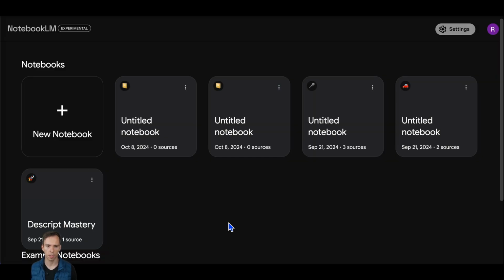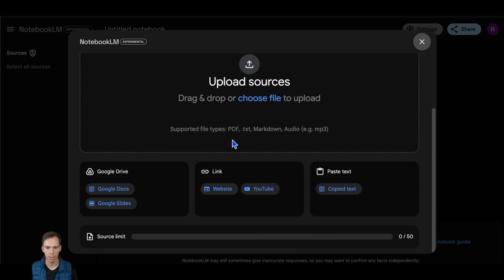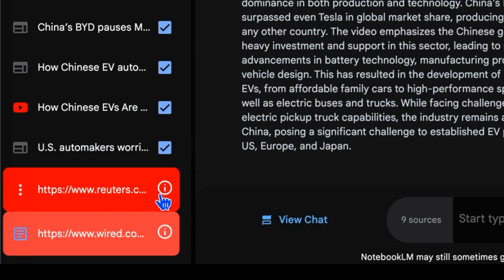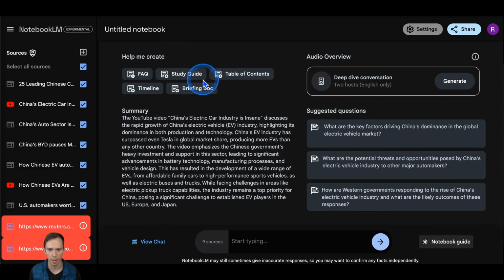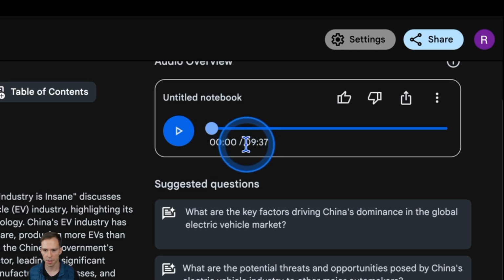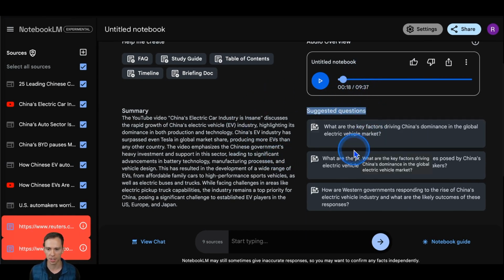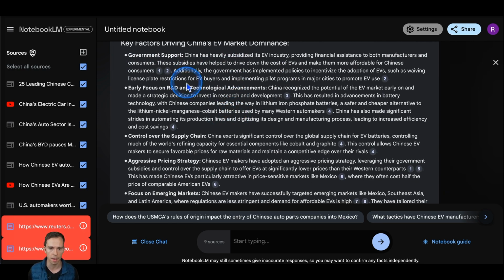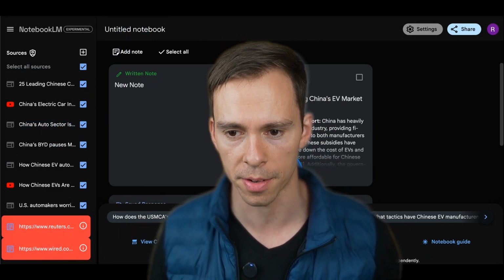This AI tool has changed podcasting forever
Ross Zeiger

00:00 Introduction to Google Notebook LM
00:24 Getting Started with Google Notebook LM
01:02 Adding and Managing Sources
02:03 Generating Summaries and FAQs
02:58 Creating Podcasts with AI
04:09 Exploring Suggested Questions and AI Responses
05:21 Conclusion and Future of AI Content Generation